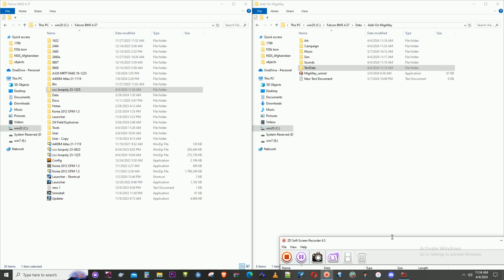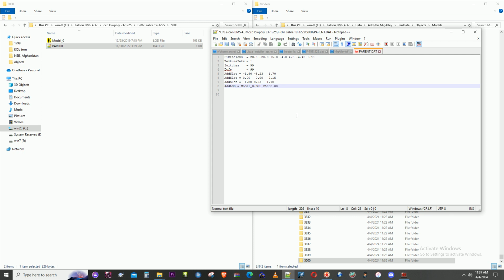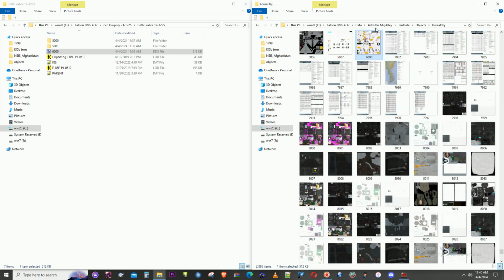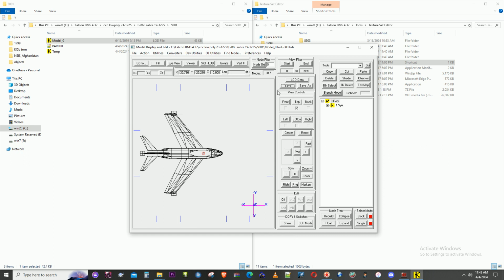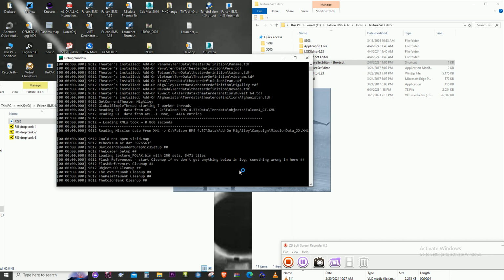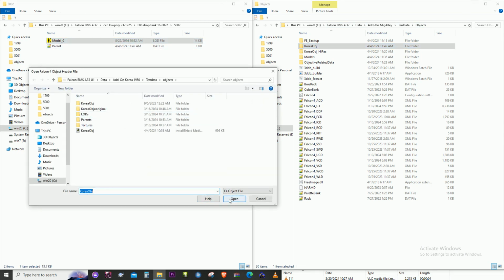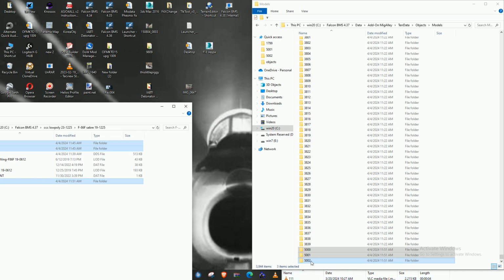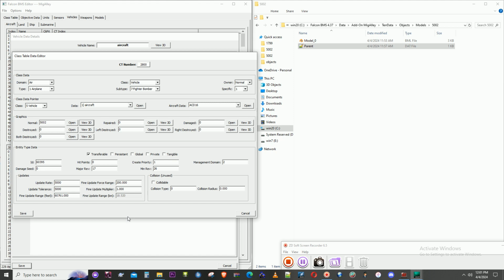Adding ccc low poly step 1